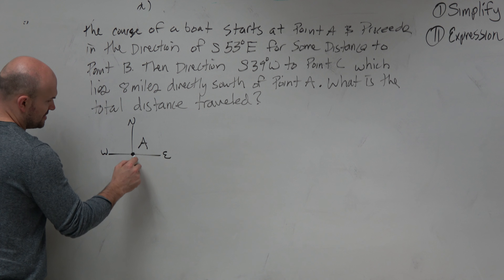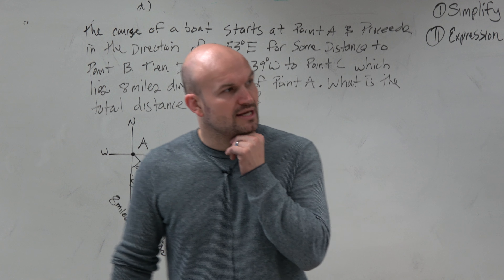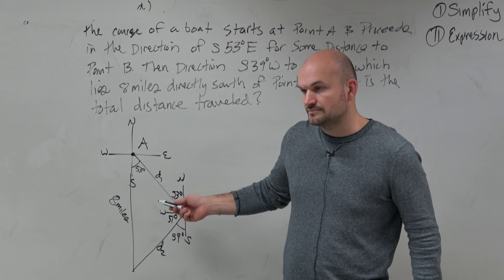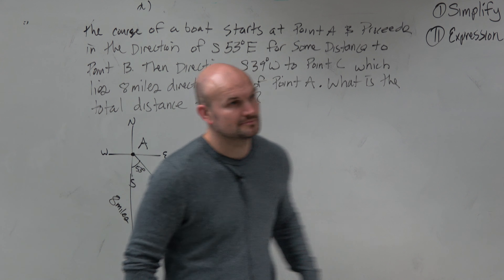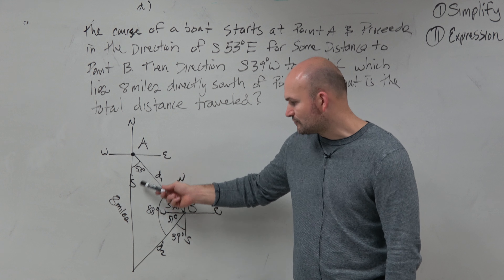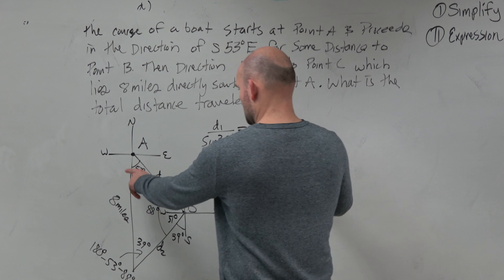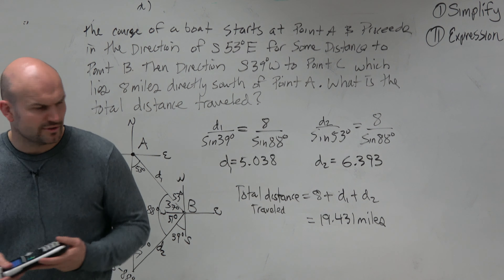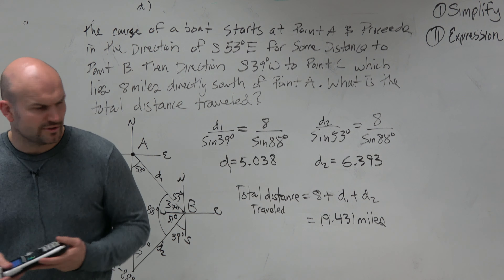Solve Word Problem with Bearings | Law of Sines AAS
In this problem I will show you how to use the law of sines to solve a word problem that includes bearings.